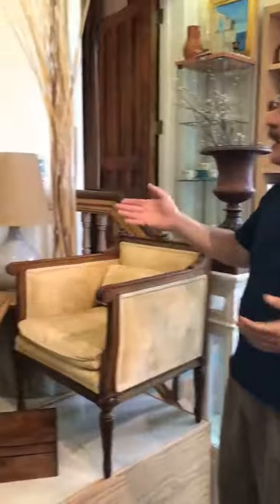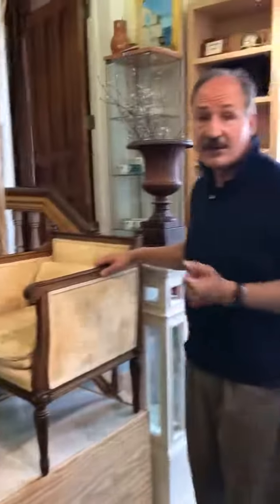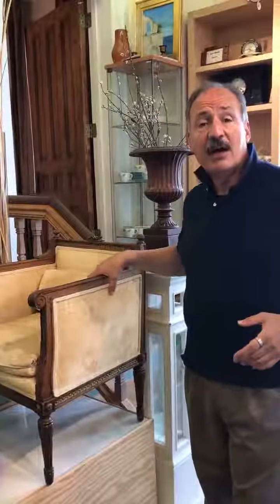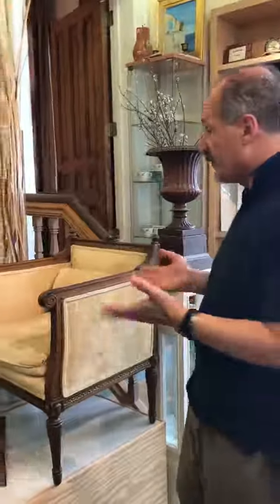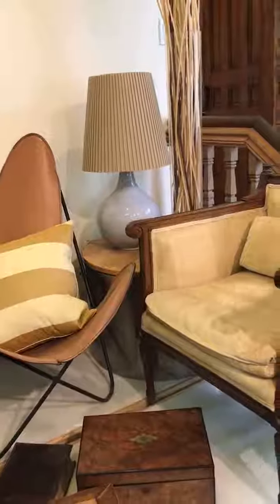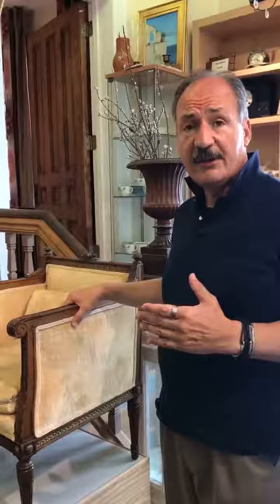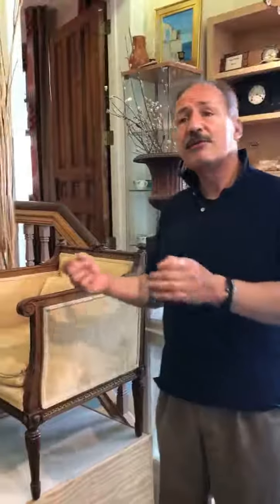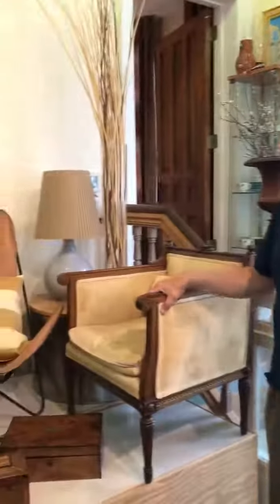Adding antiques to any living space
Topher Gabellini discussing adding antique elements into any space.